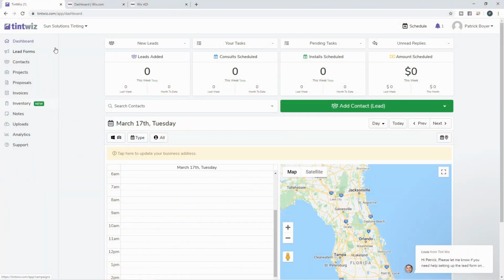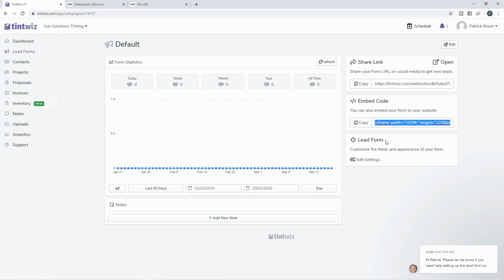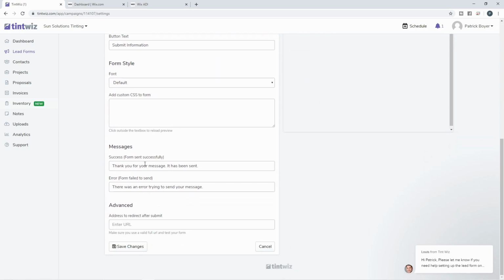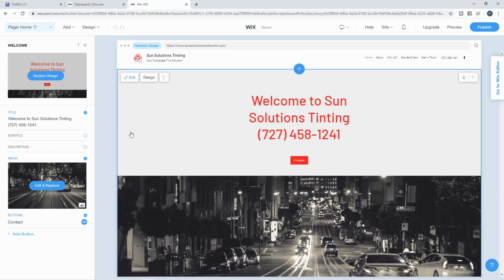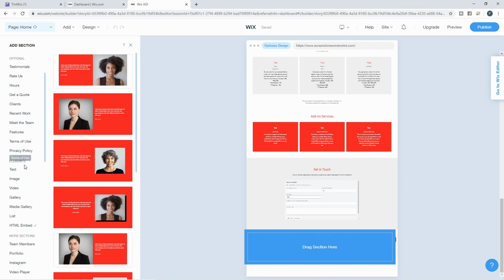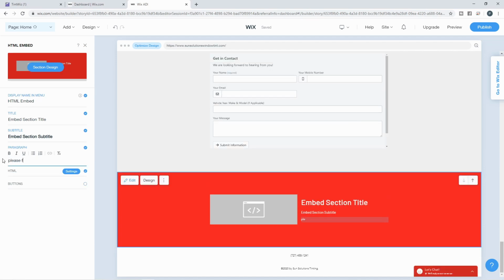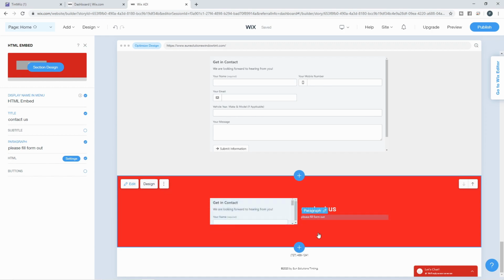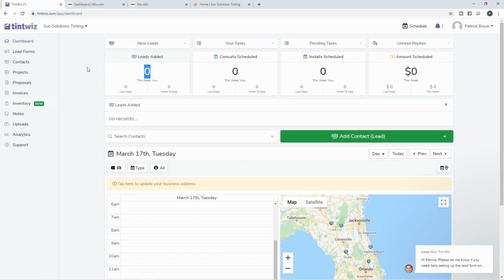How to add the Lead Gen Form from TintWiz to your website